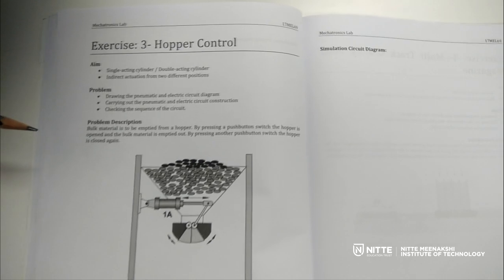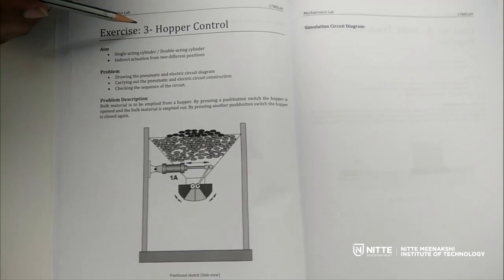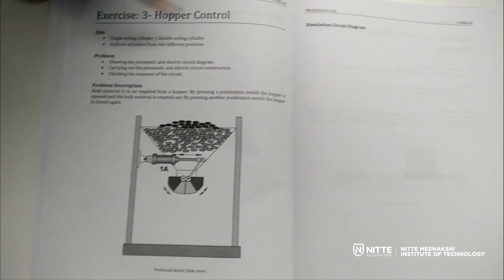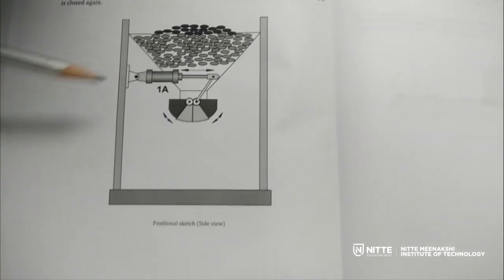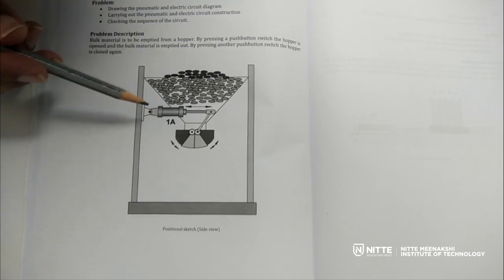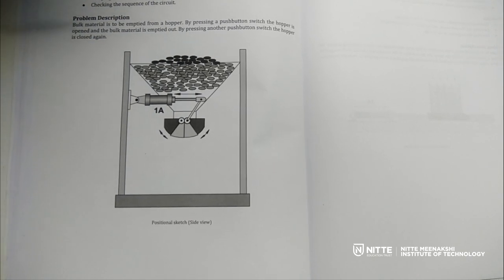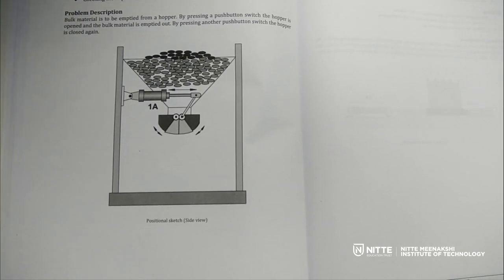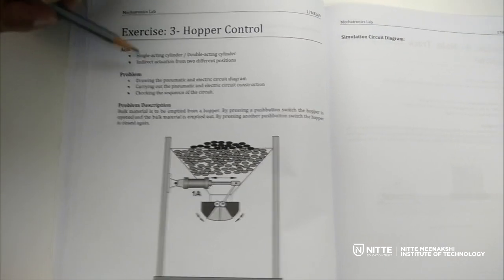Electro Pneumatics-Exercise 3-Hopper Control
Video Presented By: Centre for Applied Mechatronics, Department of Mechanical Engineering, Nitte Meenakshi Institute of Technology